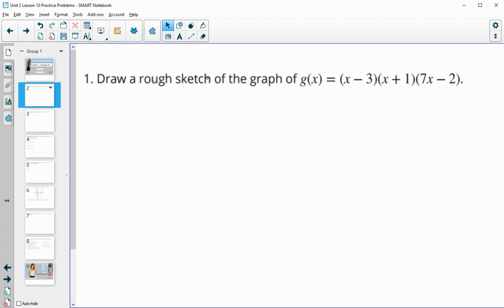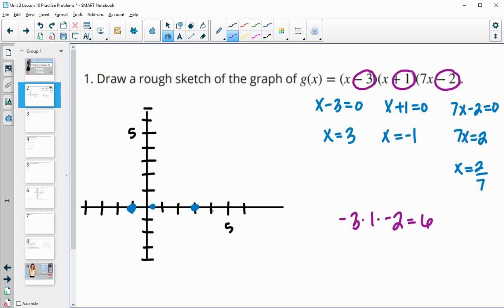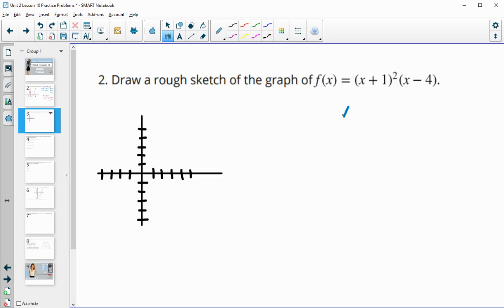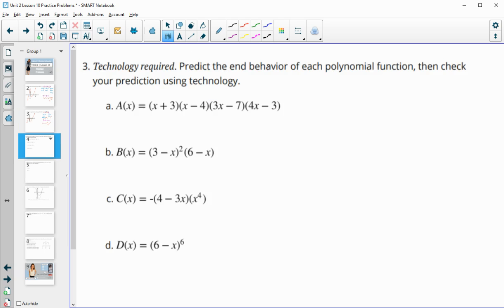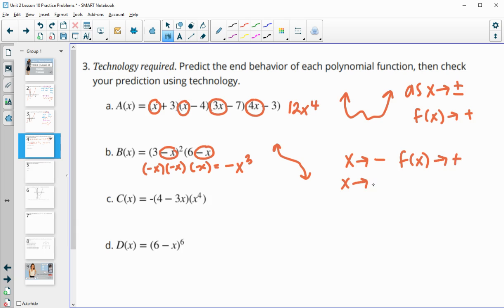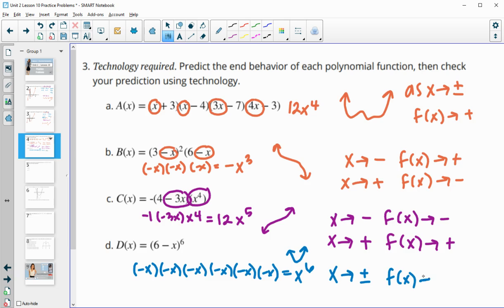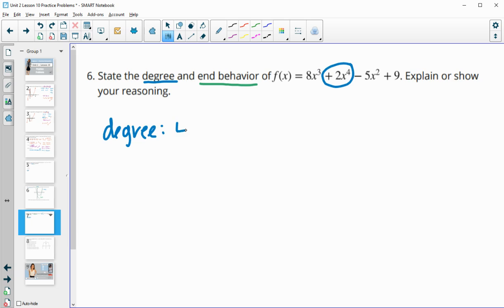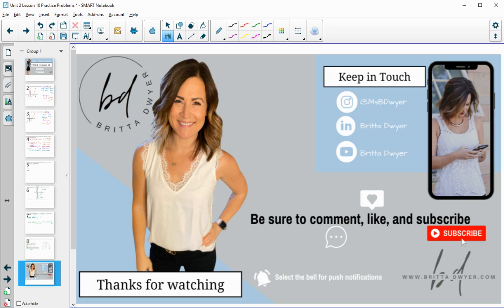Unit 2 Lesson 10 Practice Problems IM® Algebra 2TM authored by Illustrative Mathematics®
Title: Multiplicity

Common Core Standards in This Lesson:
CCSS.HSA-APR.B.3
CCSS.HSA-APR.B.3: Identify zeros of polynomials when suitable factorizations are available, and use the zeros to construct a rough graph of the function defined by the polynomial.
CCSS.HSF-IF.C.7.c
CCSS.HSF-IF.C.7.c: Graph polynomial functions, identifying zeros when suitable factorizations are available, and showing end behavior.